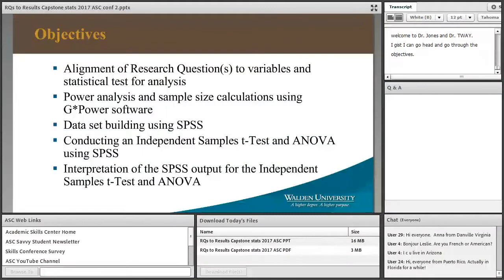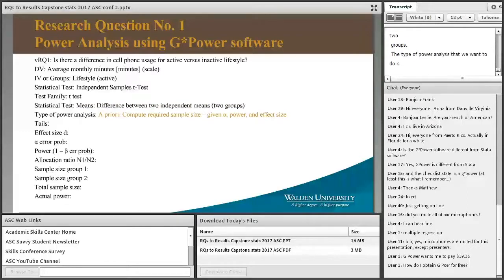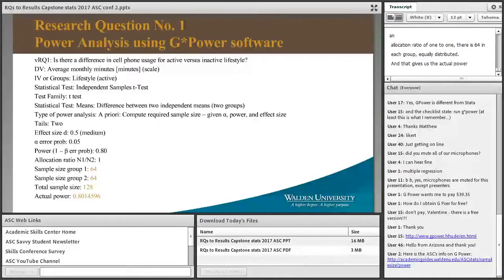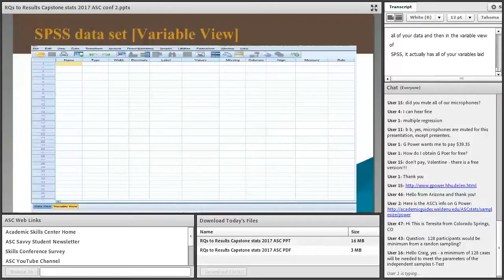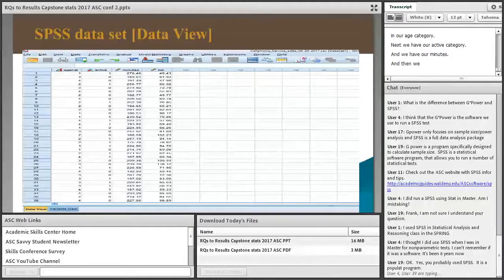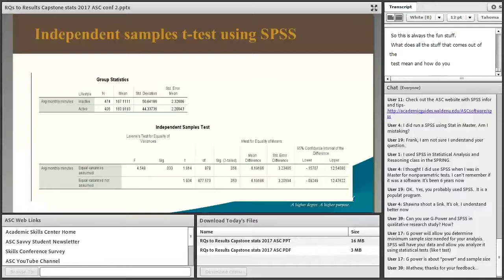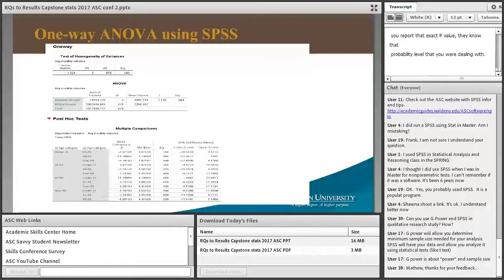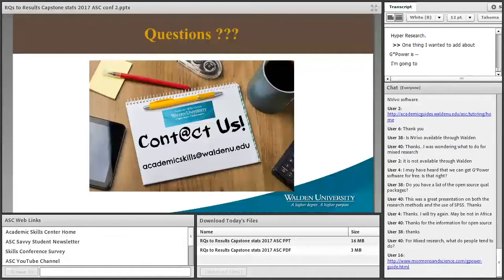Session 4: Research Questions to Results: Stats Analysis & Steps to Success in the Doc Capstone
From research questions to results,  Drs. Matt Jones, Pat Dunn, and Zin Htway will take you through the steps to success in statistical analysis for a doctoral capstone. Topics that will be covered include:

Alignment of Research Question(s) to variables and statistical test for analysis
Power analysis and sample size calculations using G*Power software
Data set building using SPSS
Conducting an Independent Samples t-Test and ANOVA using SPSS
Interpretation of the SPSS output for the Independent Samples t-Test and ANOVA